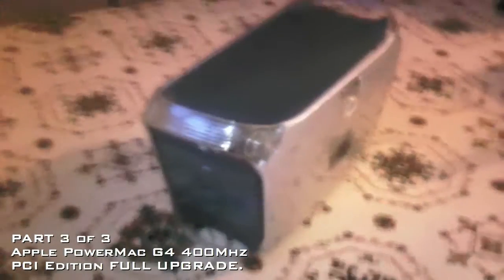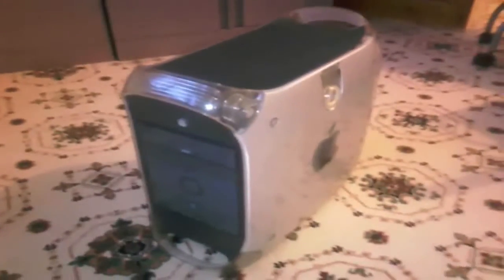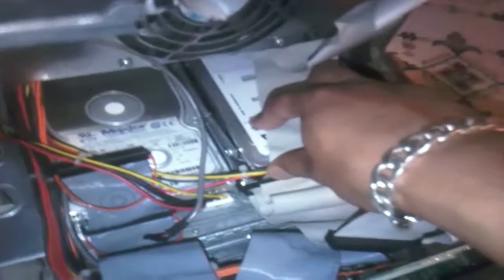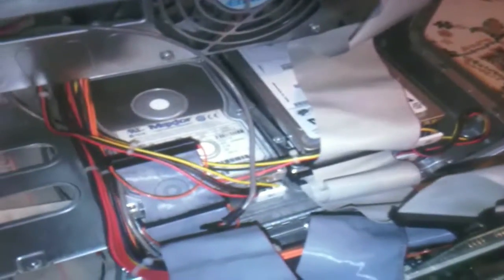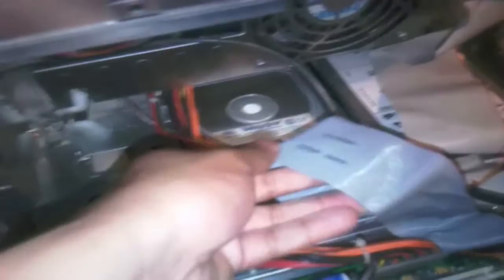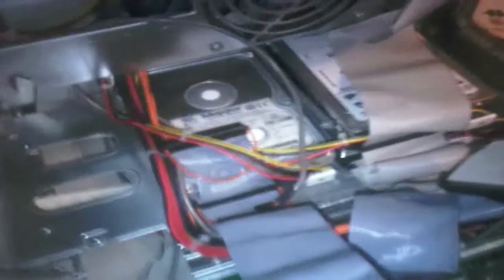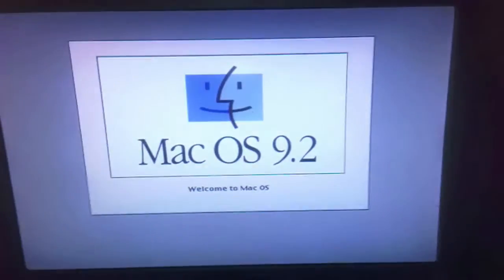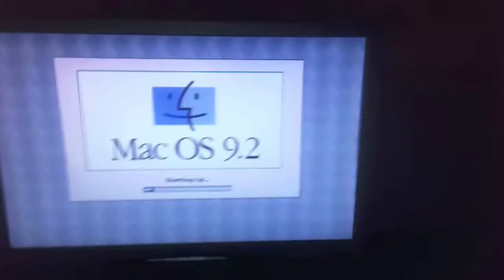Powermac G4 FULL UPGRADE Part 3 of 3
Apple Powermac G4 400MHZ PCI EDITION FULL UPGRADE, Installing a whole load of components into the Powermac G4 400. Part 3 of 3